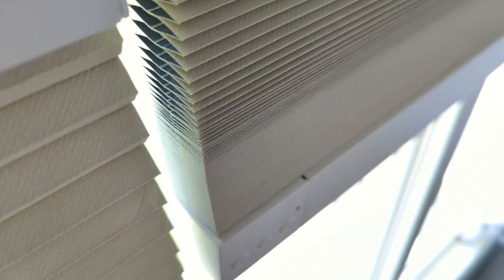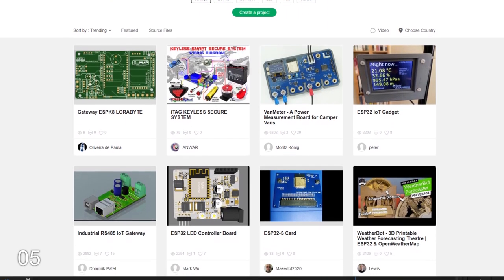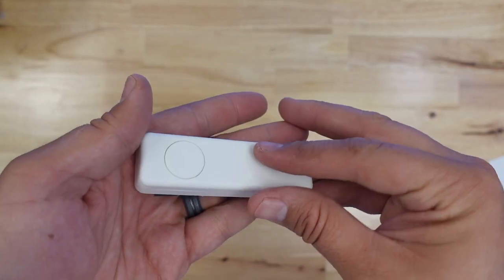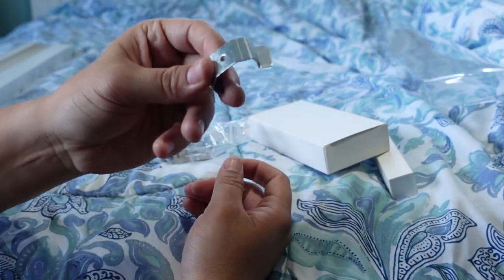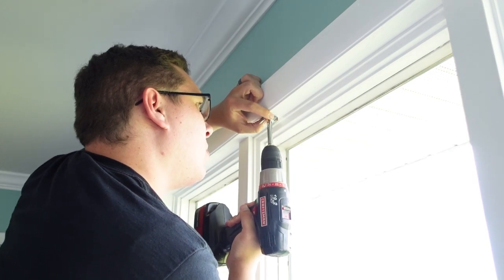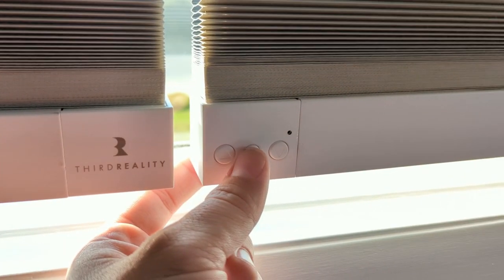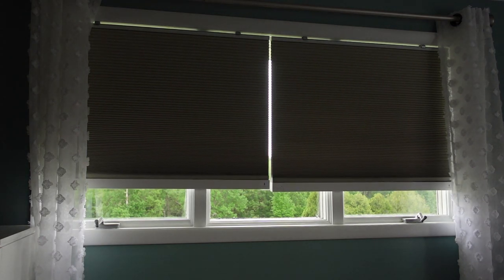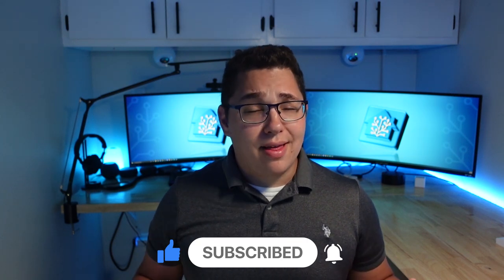New Zigbee Smart Shades! (in Home Assistant)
In this video I show you the new Zigbee Smart Shades from ThirdReality. They are an innovative design that I really love, and I show you how they work with HomeAsssistant.

ThirdReality Smart Shades